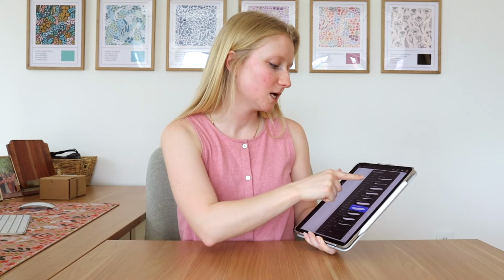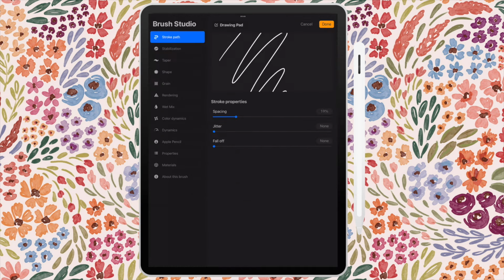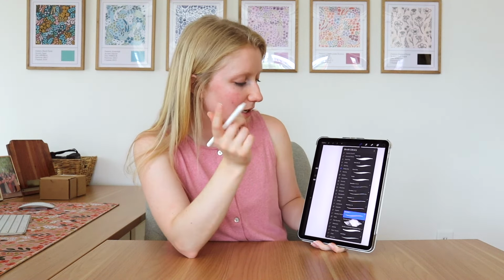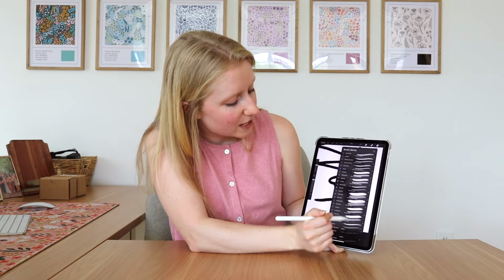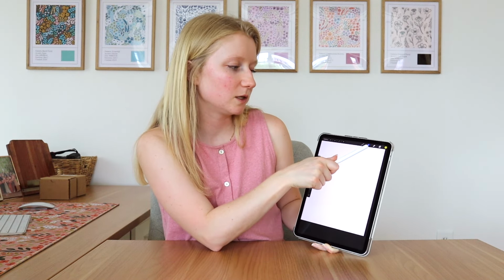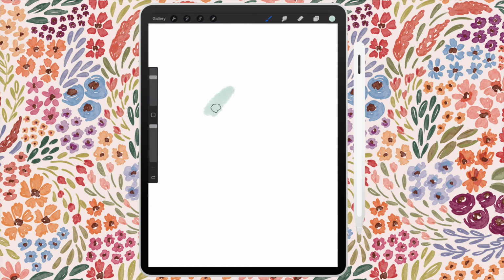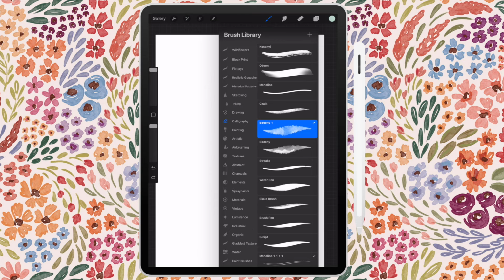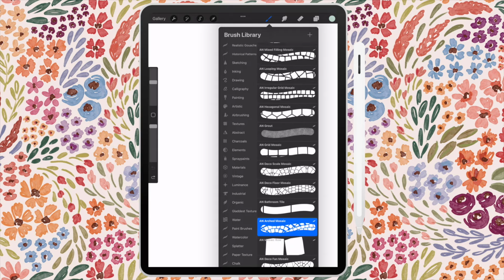How I drew my way into a muti-million business! My MUST-HAVE Procreate brushes - and how to get more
Almost every single design I've created has started in Procreate. It's a phenomenal app that I love sharing with others (and I don't even get a kickback for saying that!) I've had multiple people ask what brushes are my favorite out of the thousands available - so I decided to share. I'm also including info on one of my favorite sites for downloading new brushes - and a way to score them for free! I hope this helps you on your drawing journey :)

If you're new here - welcome! I started my business on my 18th birthday selling paintings I made in my free time. I continued to run and grow it throughout college and graduate school, and into law school at Duke University. Now I'm running the business full time, law degree in hand, and I wouldn't have it any other way! I sell my art on my website, wholesale on Faire.com and I license my work to a range of companies. And I have a flagship store in Durham, North Carolina!